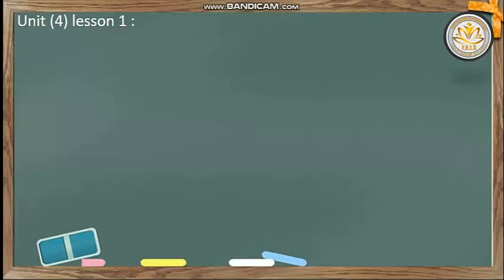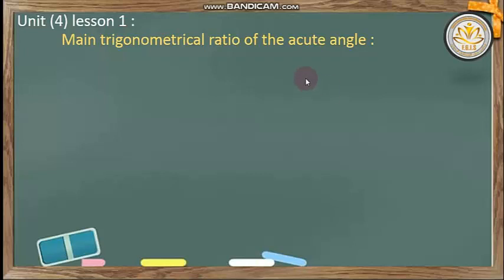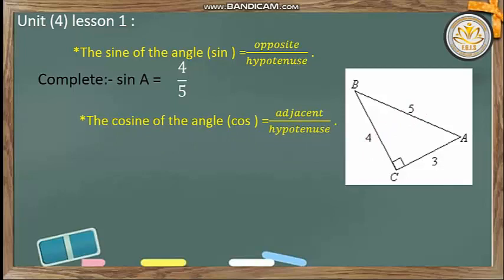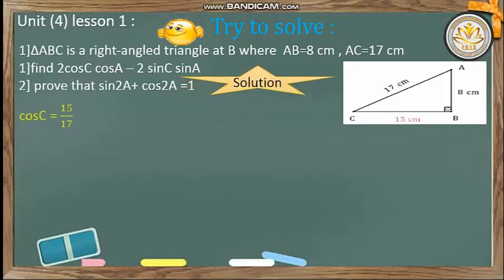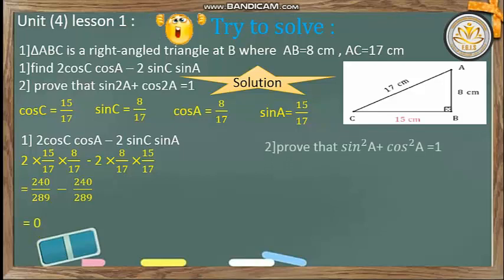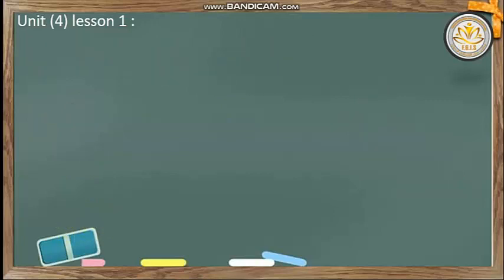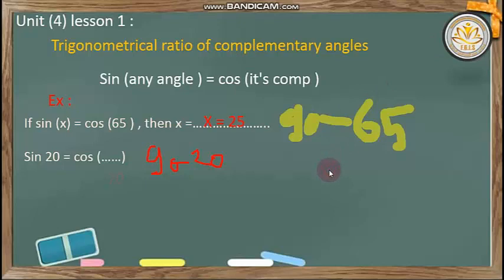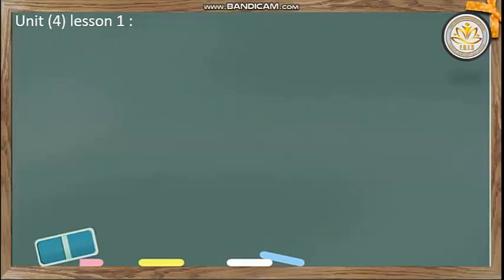lesson 1 The main trigonometrical ratios of the acute angle follow